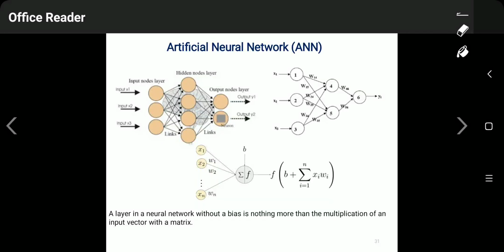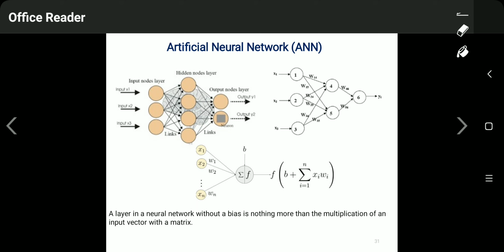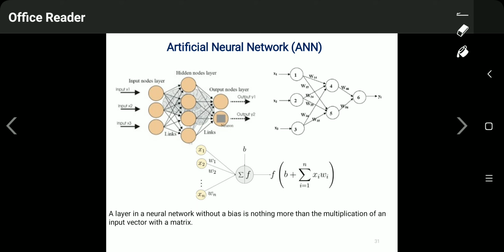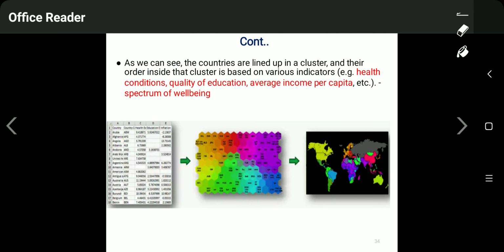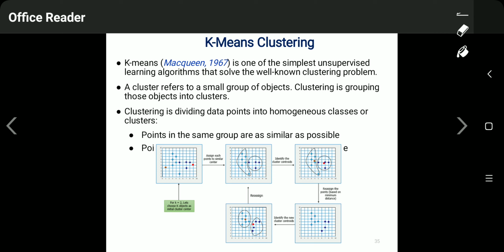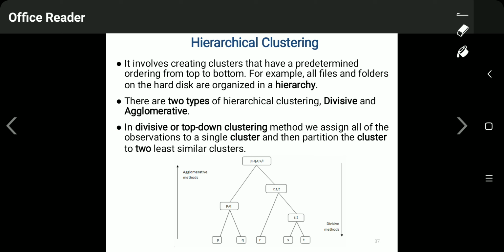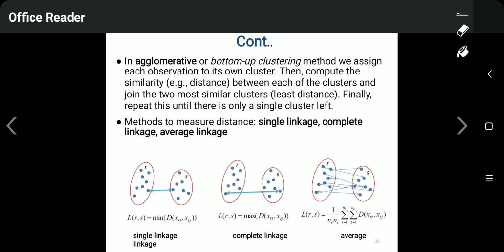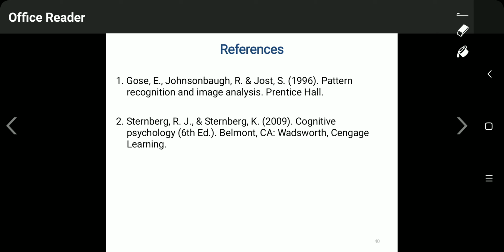Machine Learning Algorithms Lecture 4